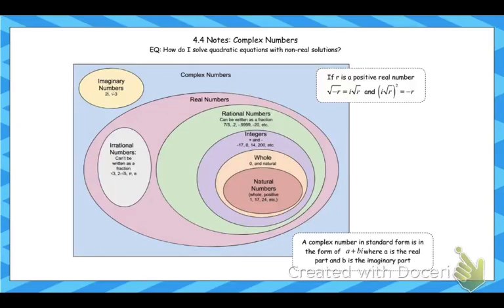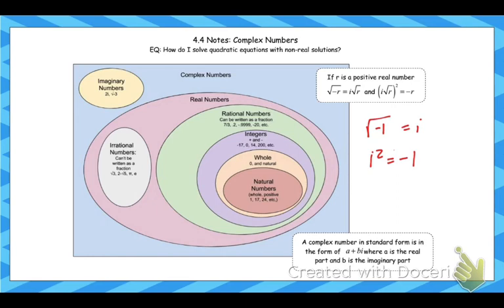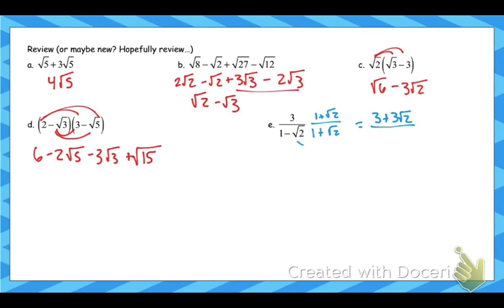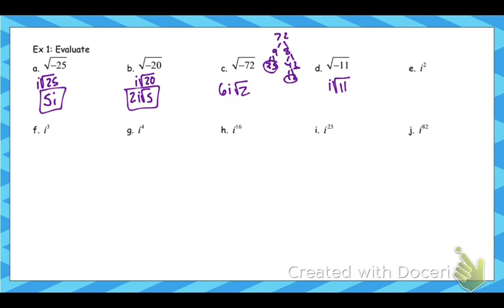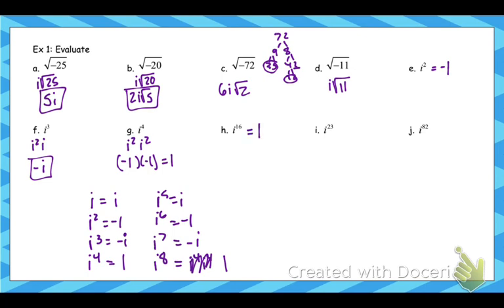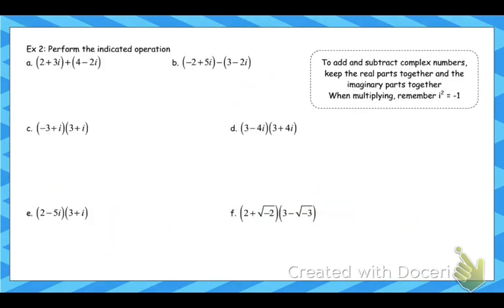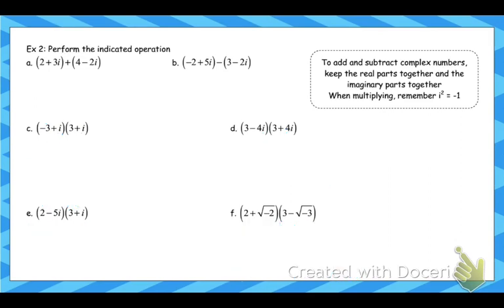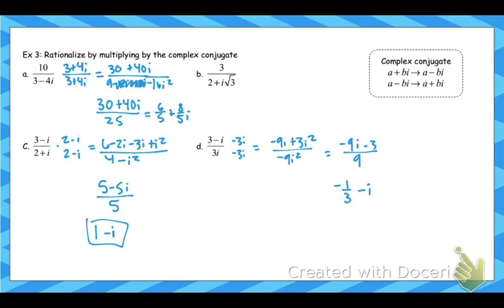4.4 H Complex Numbers